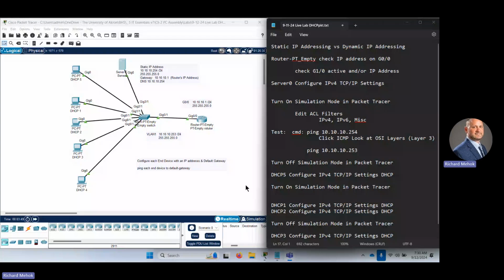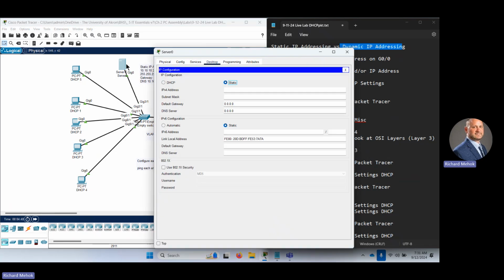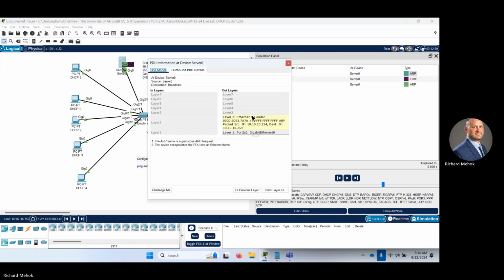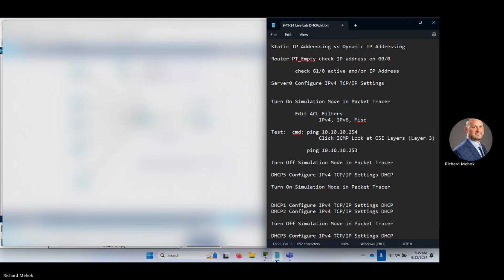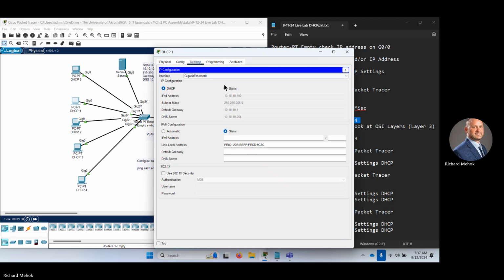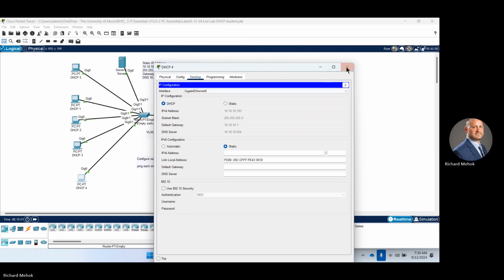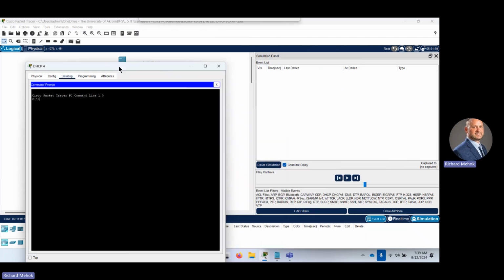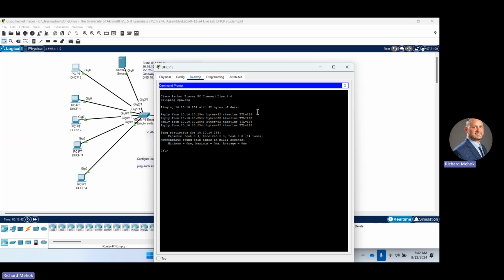9 11 24 Live Lab DHCP student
Static IP Addressing vs Dynamic IP Addressing

Router-PT_Empty check IP address on G0/0

 check G1/0 active and/or IP Address

Server0 Configure IPv4 TCP/IP Settings

Turn On Simulation Mode in Packet Tracer

 Edit ACL Filters
  IPv4, IPv6, Misc

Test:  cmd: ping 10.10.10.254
  Click ICMP Look at OSI Layers (Layer 3)

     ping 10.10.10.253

Turn Off Simulation Mode in Packet Tracer

DHCP5 Configure IPv4 TCP/IP Settings DHCP

DHCP1 Configure IPv4 TCP/IP Settings DHCP
DHCP2 Configure IPv4 TCP/IP Settings DHCP

DHCP3 Configure IPv4 TCP/IP Settings DHCP
DHCP4 Configure IPv4 TCP/IP Settings DHCP